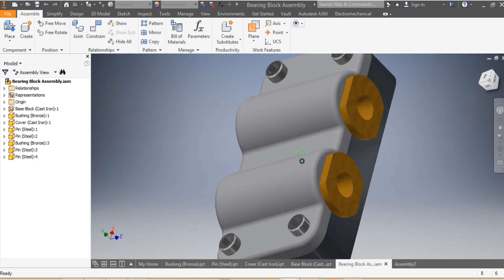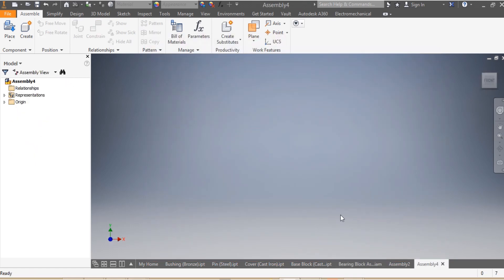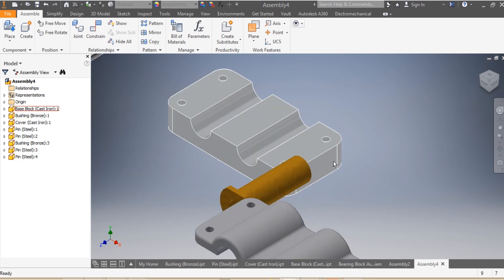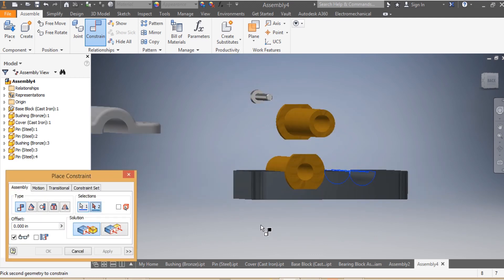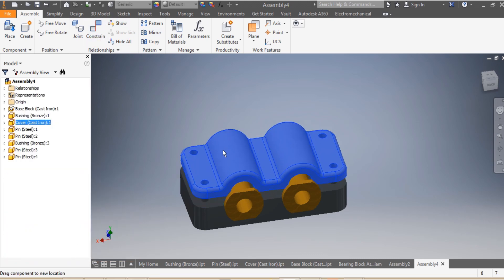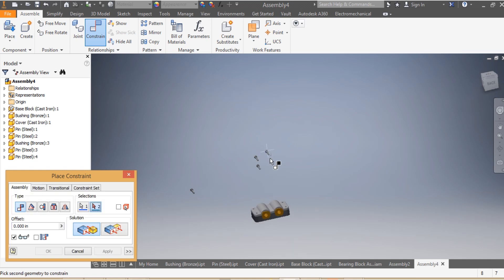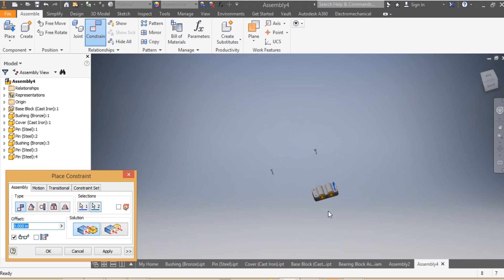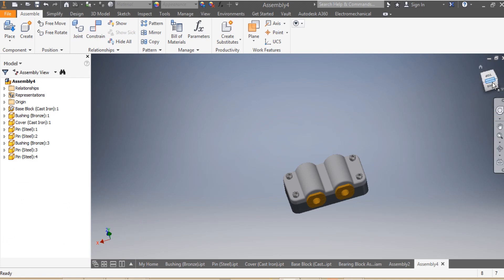Bearing Block Assembly / CAD161S (UNISA 2019) - AutoCad Tutorial, Inventor Tutorial (Mechanical Eng)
Bearing Block Assembly / CAD161S (UNISA 2019) - Auto Cad Tutorial, Inventor Tutorial (Mechanical Engineering)